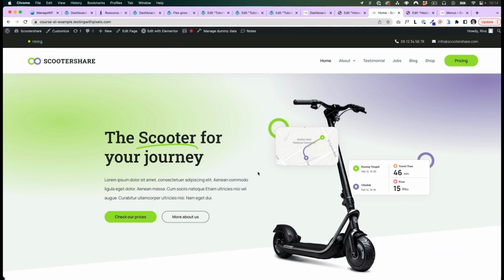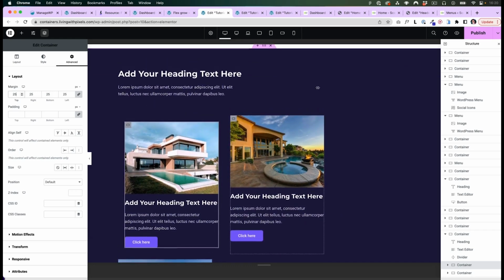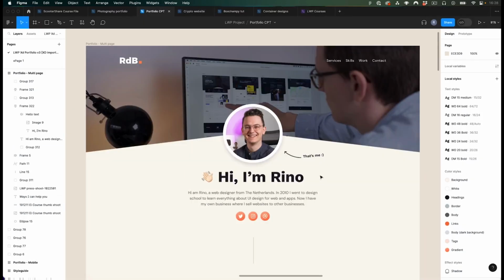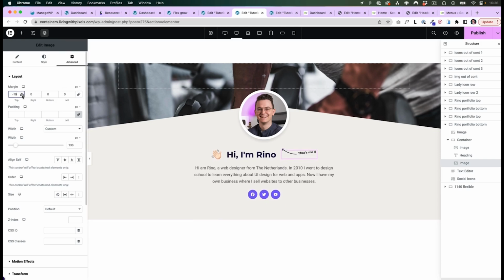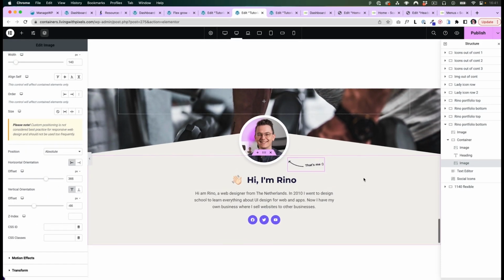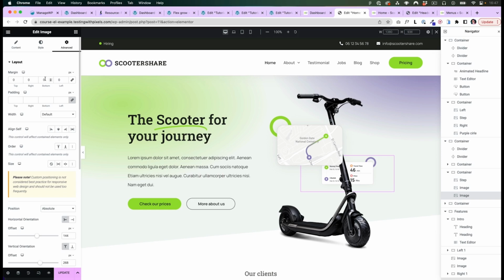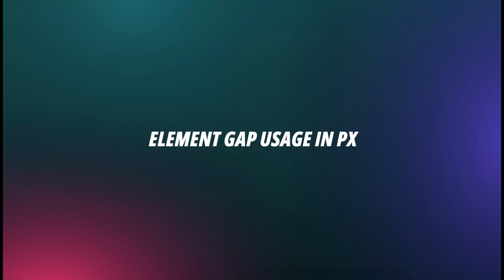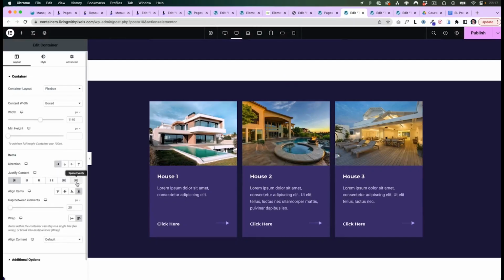Mastering the Container, Layout and Positioning in Elementor Pro 2 of 6